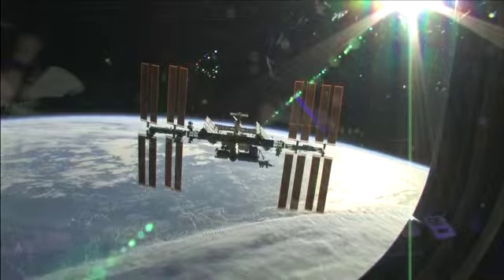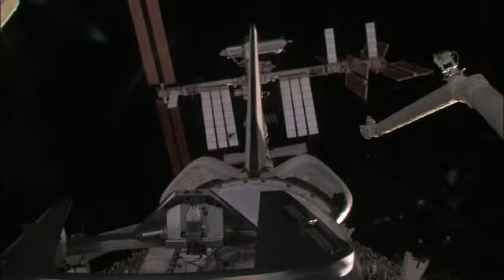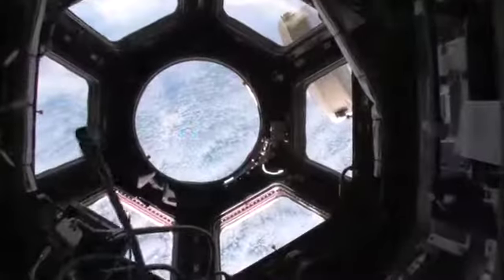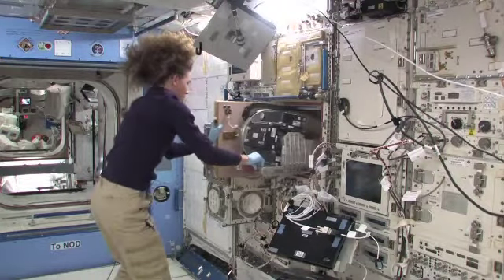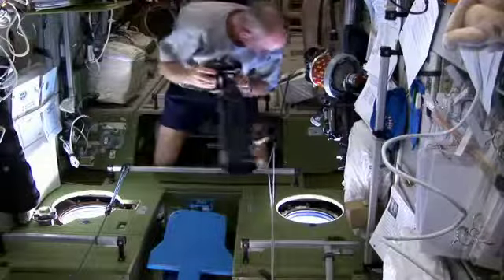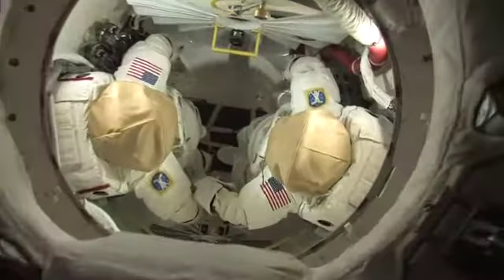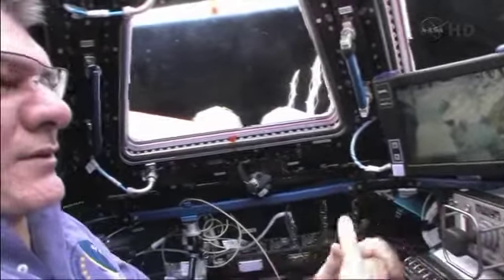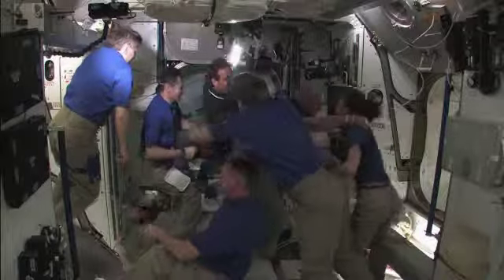An Orbiting Laboratory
Take a zero-gravity tour through the International Space Station and discover the different modules that make up the station.  Check out the various laboratories, the living quarters, the gym, and the 360 degree "bay window."